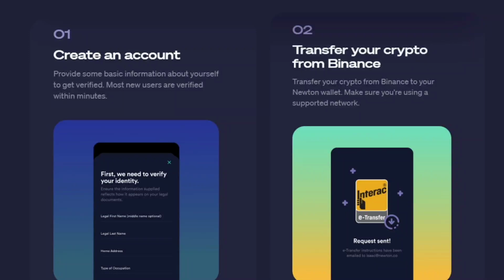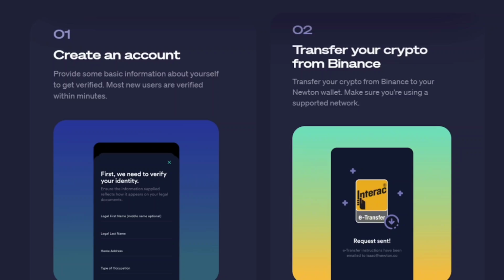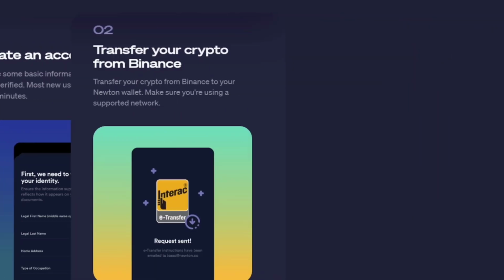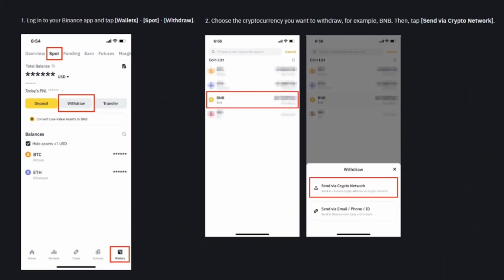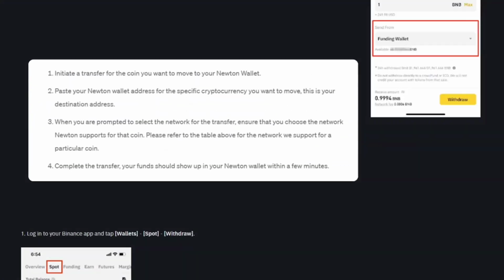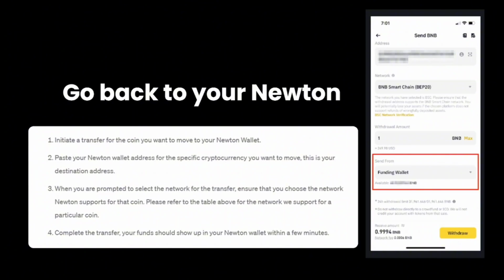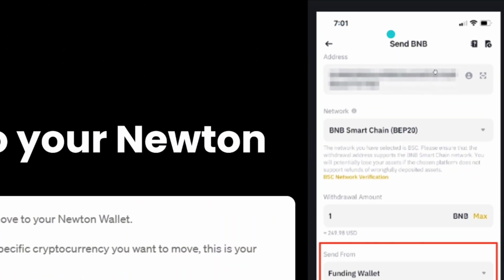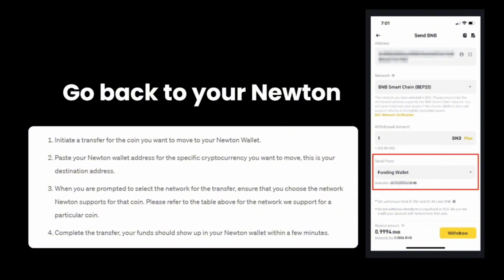HOW TO TRANSFER CRYPTO FROM BINANCE TO NEW TON WALLET NEW UPDATED 2024 GUIDE!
🚨 Updated Guide 2024: How to Transfer Crypto from Binance to New TON Wallet 🚨

Looking to transfer your crypto from Binance to your new TON Wallet in 2024? This step-by-step tutorial will show you exactly how to transfer your digital assets securely and efficiently between Binance and the TON Wallet. Whether you're moving TON coins or any other supported crypto, this guide will walk you through the latest method to ensure a smooth transfer and proper wallet setup.

💰 Why Transfer Crypto to TON Wallet?

Secure your assets by transferring them to the decentralized TON Wallet
Easily manage your TON and other crypto assets in one place
Low transaction fees when transferring between Binance and TON Wallet
Access decentralized applications (dApps) directly via TON Wallet
Control your private keys and enjoy enhanced security
🔑 What You’ll Learn in This Video:

How to set up your TON Wallet and create a secure account
How to find your TON Wallet address for the crypto transfer
How to withdraw crypto from Binance and send it to your TON Wallet
Check transfer status and troubleshoot common issues
Important tips on securing your TON Wallet and Binance account
💡 Things to Keep in Mind:

Double-check that your Binance withdrawal address matches your TON Wallet address to avoid errors.
Be aware of the network fees when transferring crypto and choose the best network on Binance.
Ensure both your Binance and TON Wallet accounts are fully verified and secure before transferring funds.